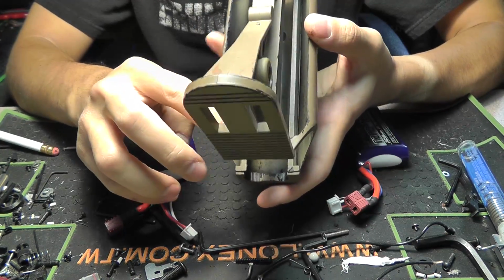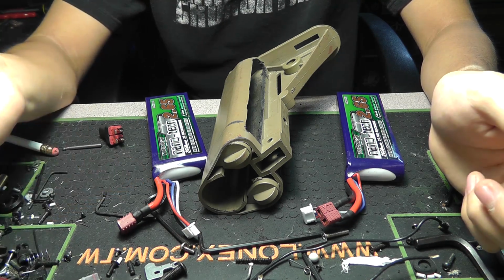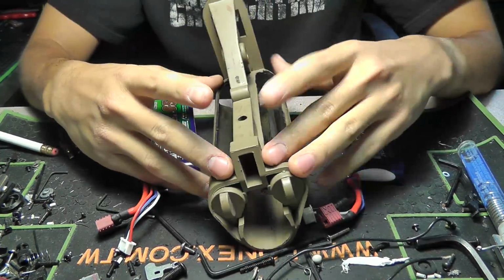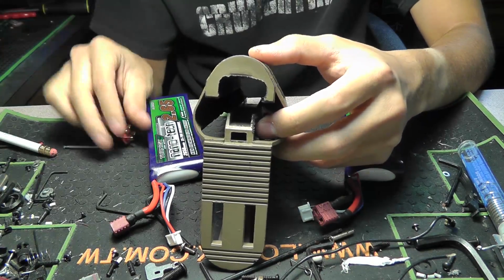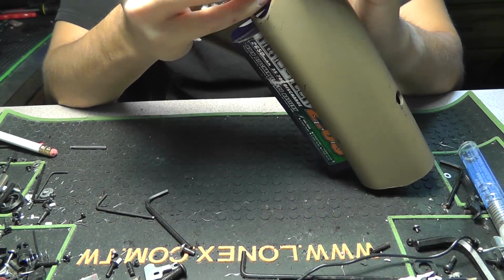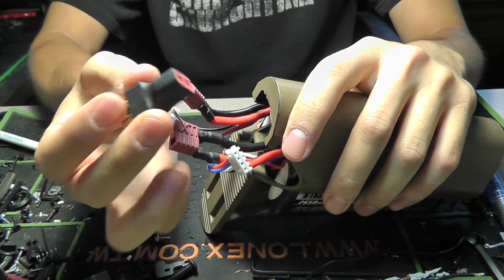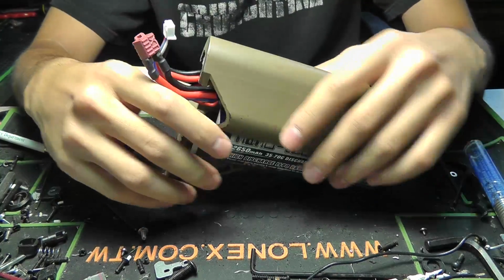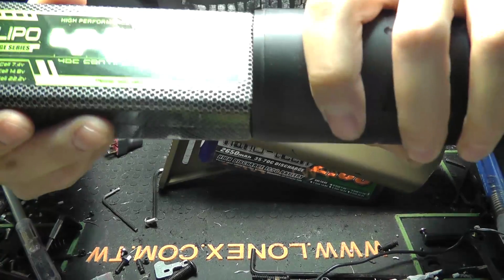Tutorial: Crane Stock Battery Mod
Nifty solution for those of you that need way more capacity from your batteries but can't go external.